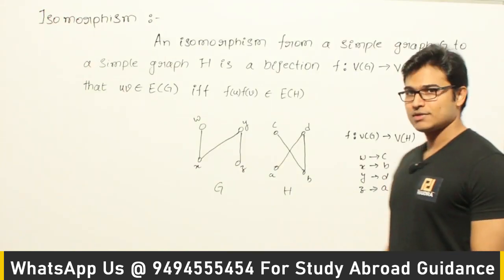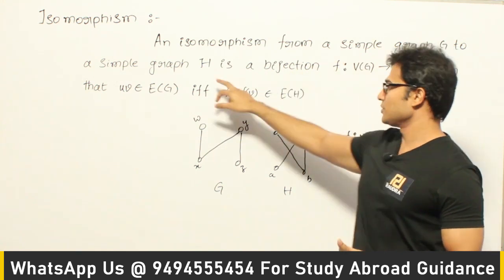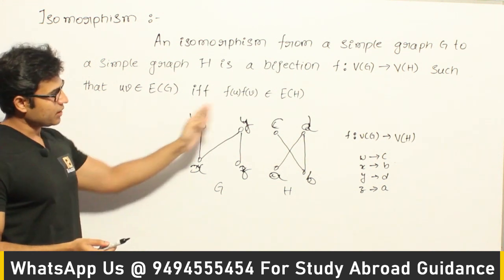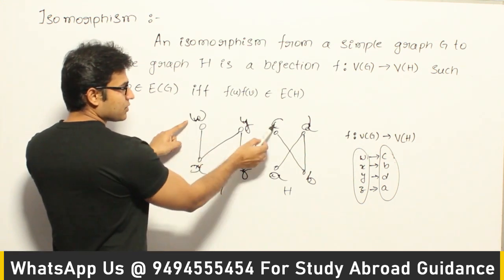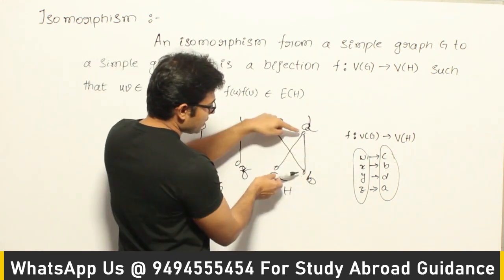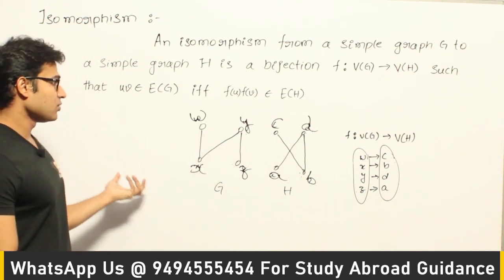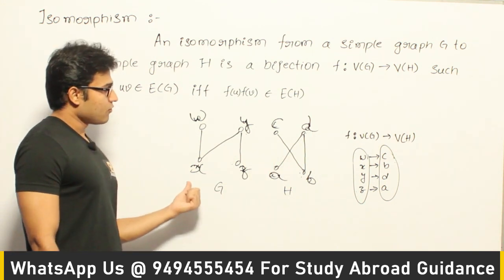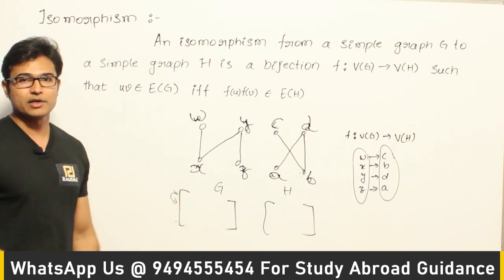EM | Discrete Mathematics | Graph Theory | Isomorphism | Ravindrababu Ravula | Free GATE CS Classes